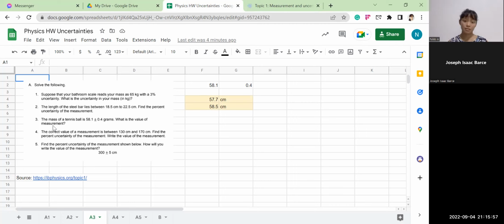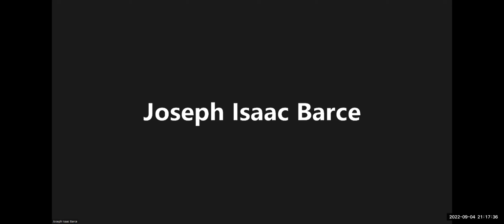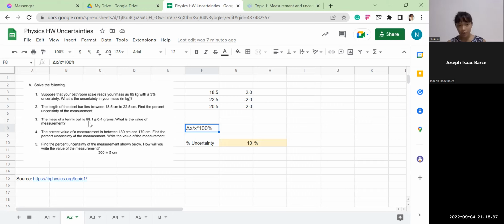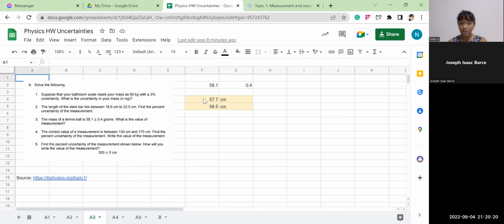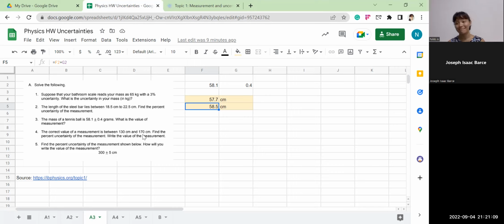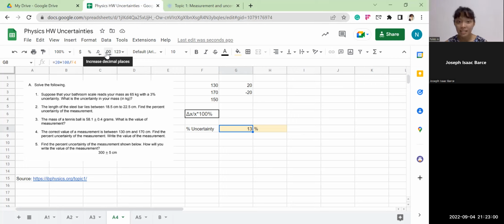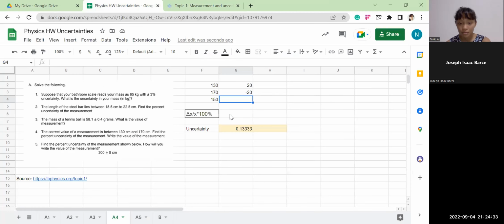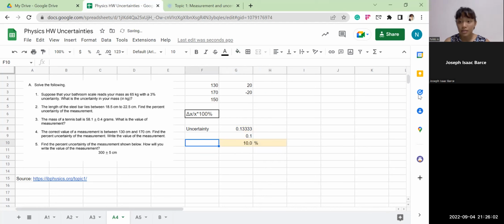Physics: Uncertainties [Part 3]